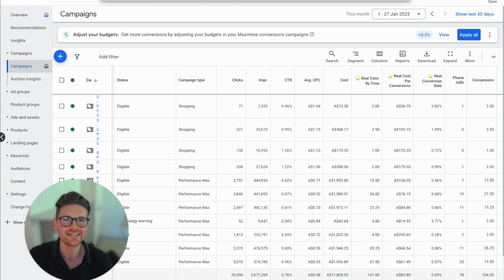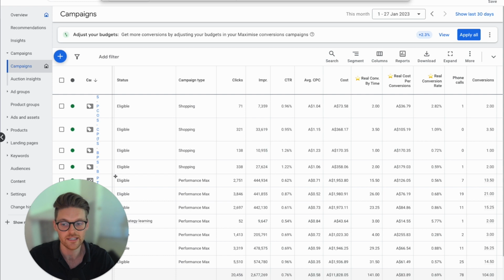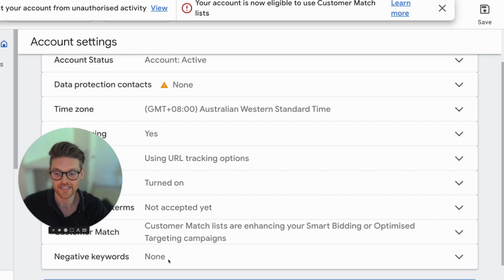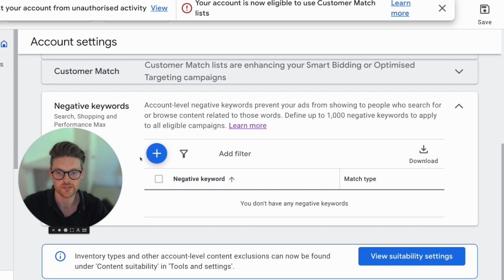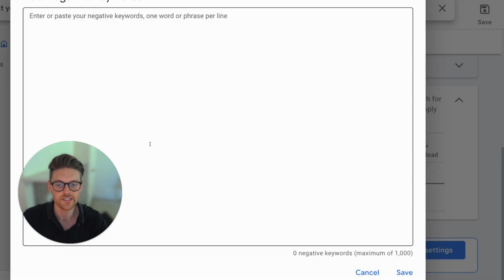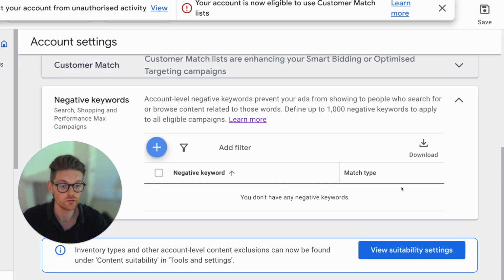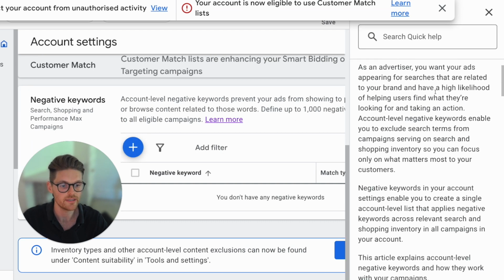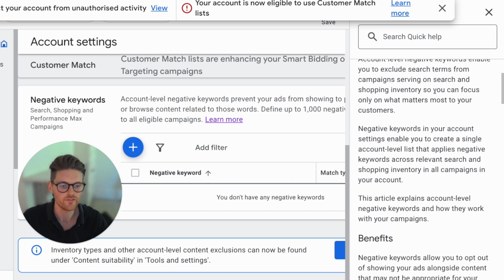👉 PMAX Negative - Do It Yourself (Warning: Account-Level)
[Free PDF Guides Below]

🚀 We have spent more than $89,000,000+ on ads + $1,600,000+/month currently.

Warning: you can add your own negative keywords to PMAX!

It is on the account level - so be careful.

I did a video earlier today on how implement it on a campaign level only (you should watch!).

Here is how to apply a negative keyword list to a performance max campaign in less than 1 minute.